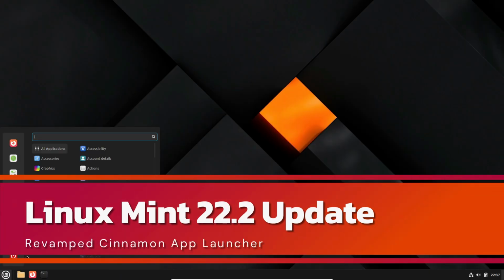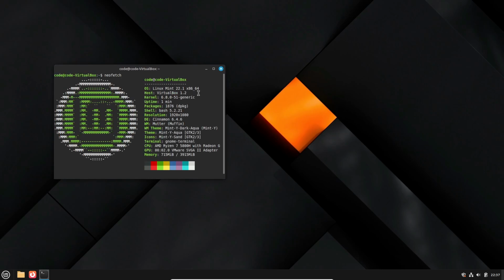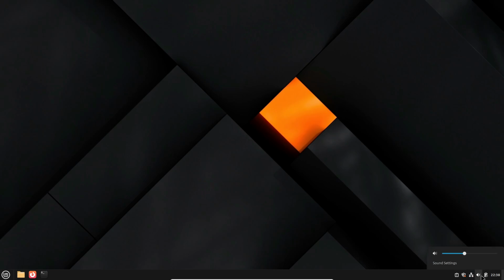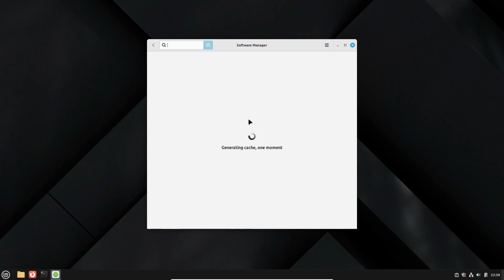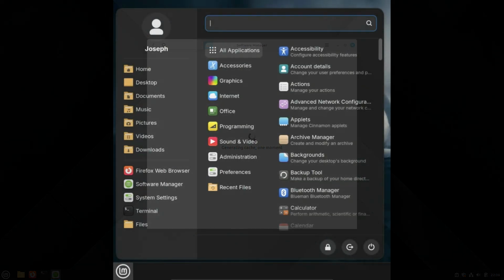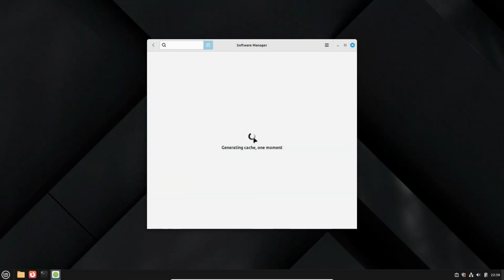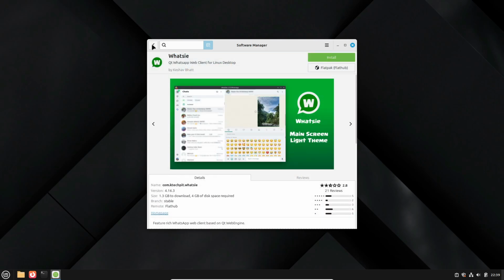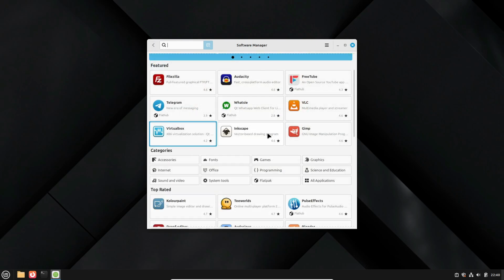Linux Mint 22.2 Update: Revamped Cinnamon App Launcher & Linux 6.11 Kernel Unveiled!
Discover the latest Linux Mint 22.2 update featuring a brand-new Cinnamon app launcher and the powerful Linux 6.11 kernel from Ubuntu 24.04.2 LTS. In this video, we break down all the exciting changes, including an expanded side panel with full app names, new navigation for system controls, and personalized user details. Whether you're a Linux Mint user or just love the Cinnamon desktop, get the inside scoop on what’s coming with Cinnamon 6.6. Stay tuned for all the details and expert insights on this major update!